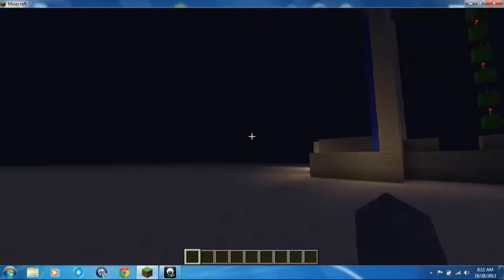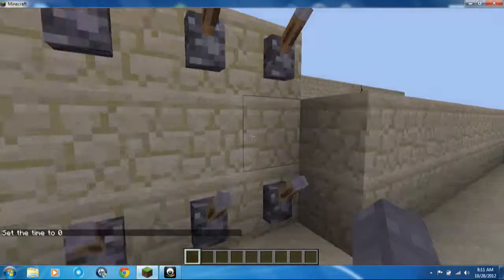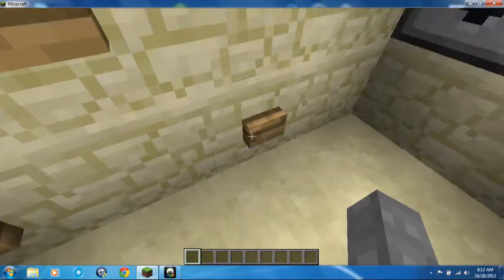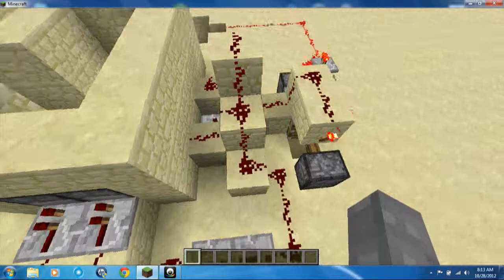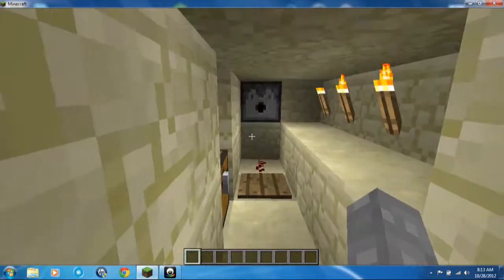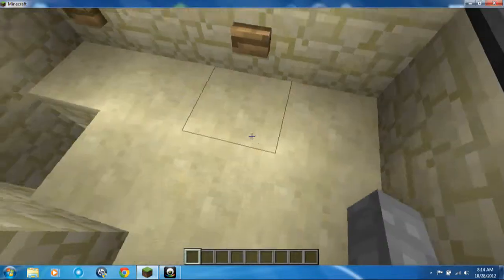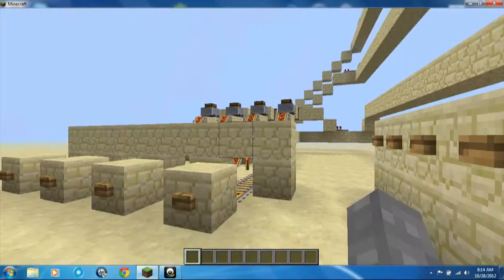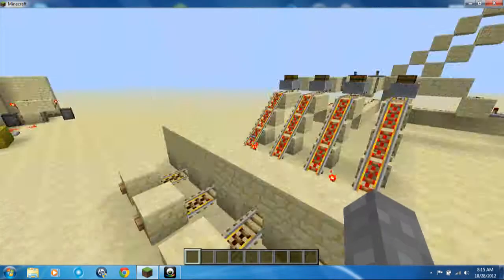Red Cave episode 3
What's up everyone! Today I will show you my Red Cave hidden room ( not so hidden ) and the storage room. Hope you like it and episode 4 will be the last one in my Red Cave and tutorials will come after that!